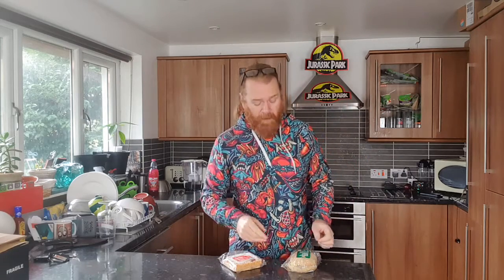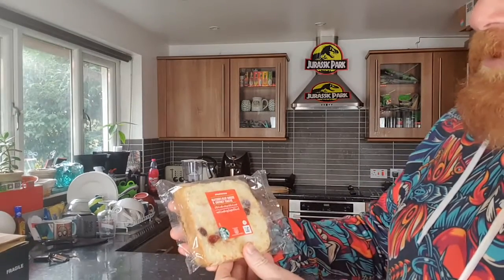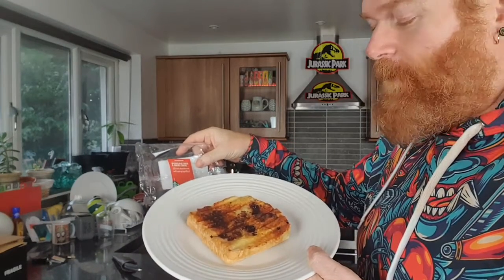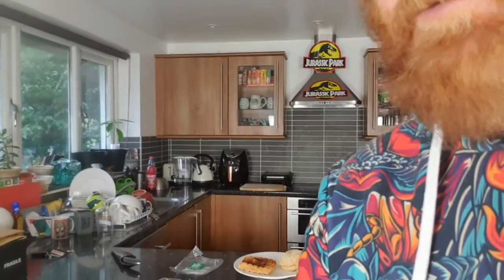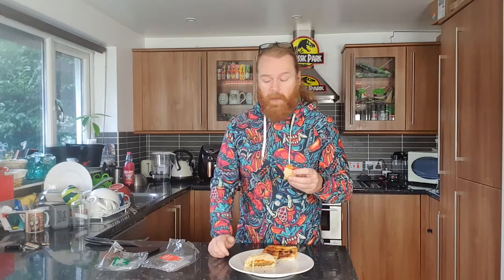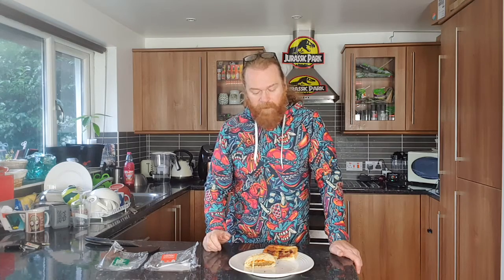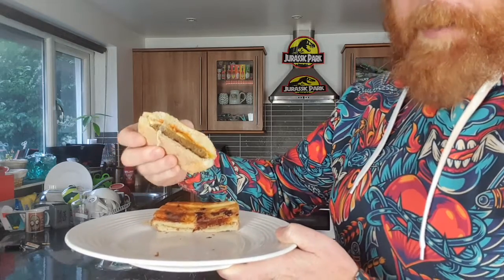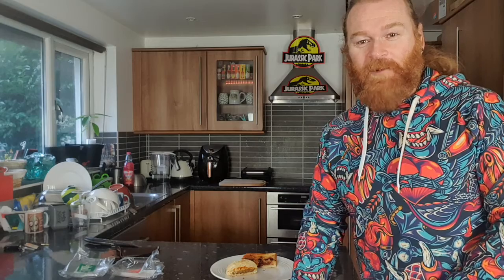Starbucks Vegan Breakfast & Vegetarian Festive Stilton Cheese Sandwiches Taste Test & Review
I had no idea that Starbucks did delicious Vegan and Vegetarian Food until now.. check the taste test and review :)

I'm on Instagram as @julianseager

I'm on Twitter as @julianseager too !

My videos consist of food challenges, breaking world records, chilli challenges, weird and sometimes gross food from round the world, cooking, food reviews, unboxing weird food packages and food comparisons.

I'm happy to help you back In some way..just ask :)